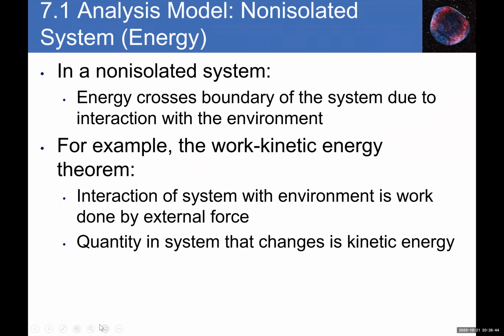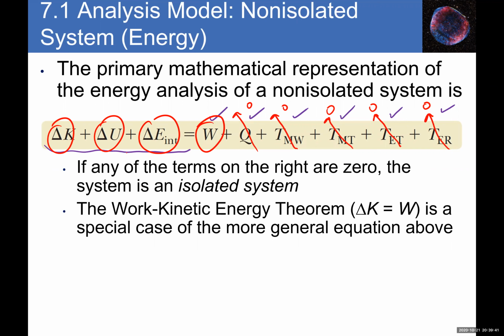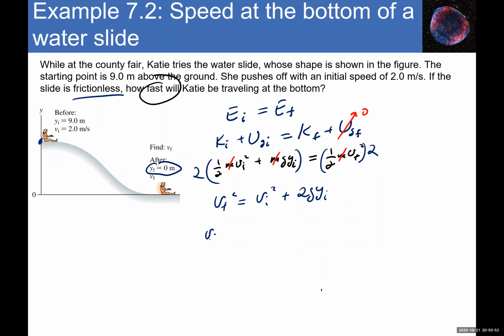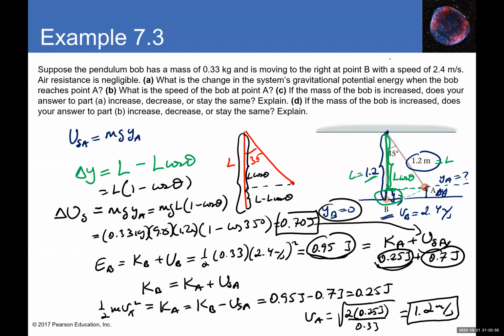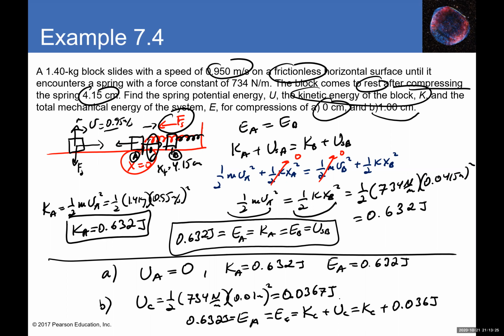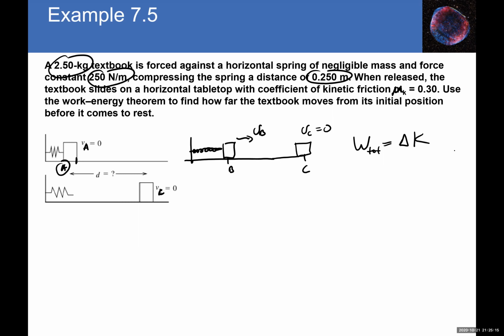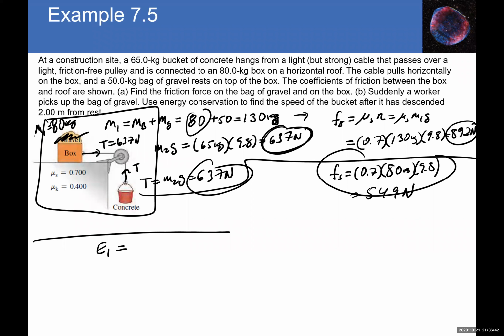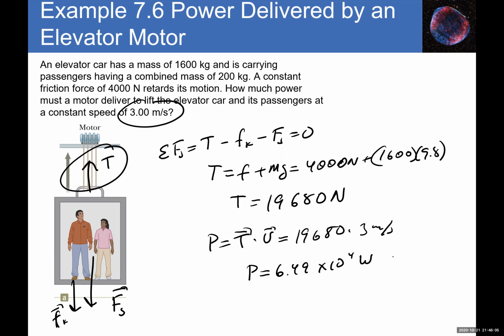Conservation of Energy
Kinetic Energy
Potential Energy
Power